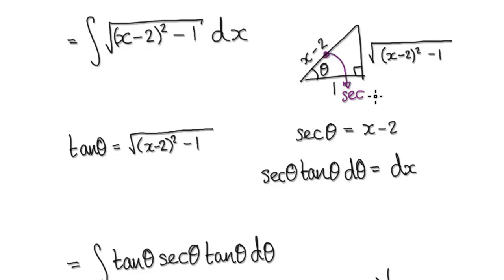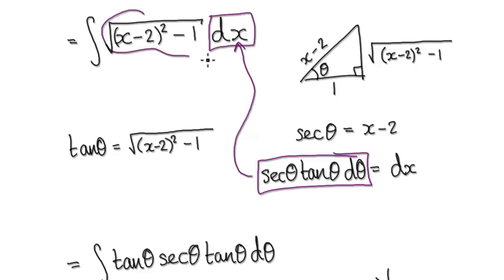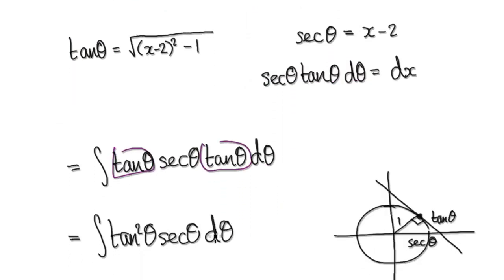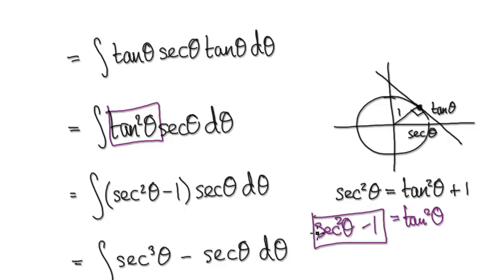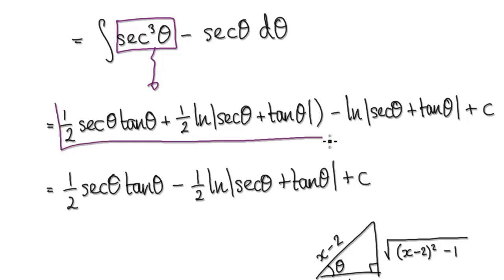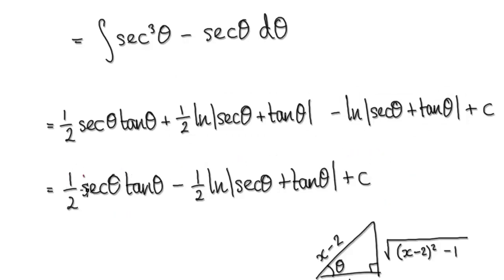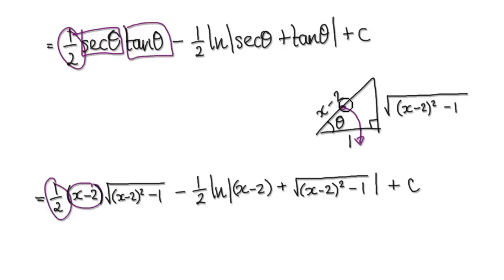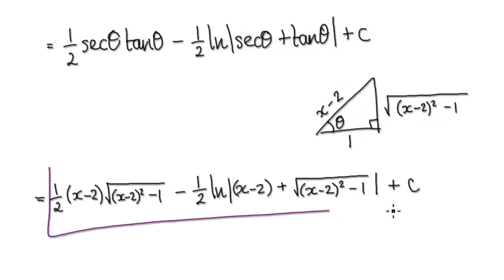Video 2034.37.2 - Trigonometric substitution by completing the square - Practice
Trigonometric substitution by completing the square